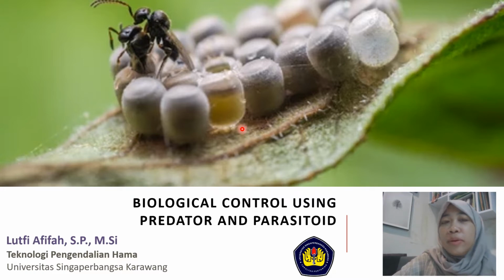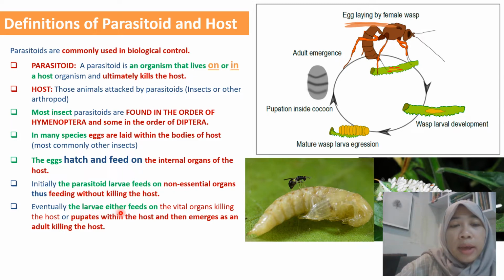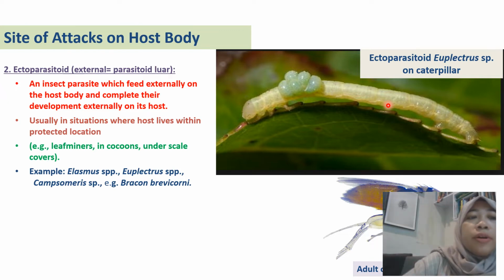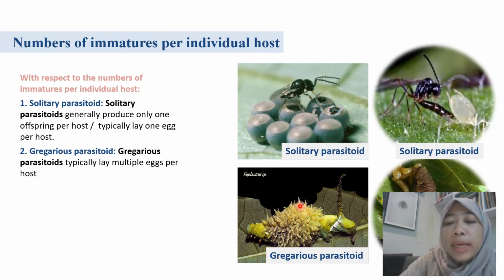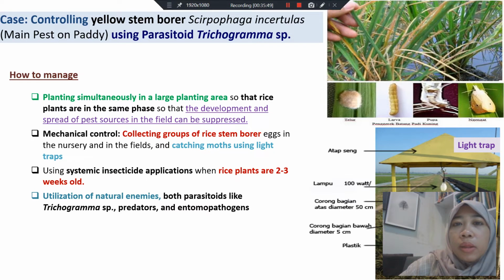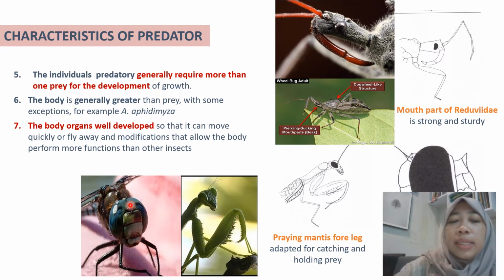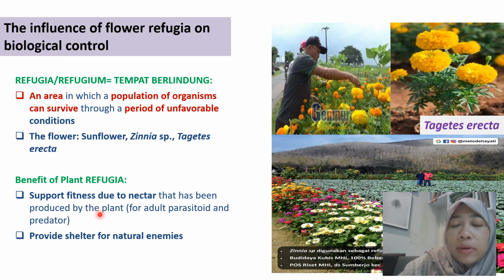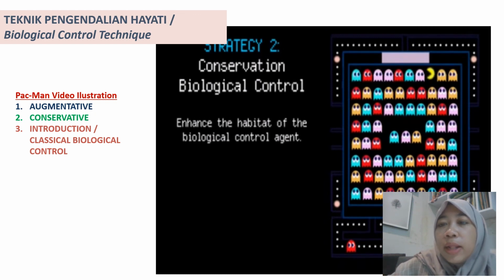TPH 4 Predator and Parasitoid (International Class)